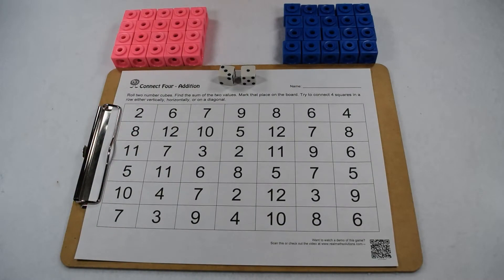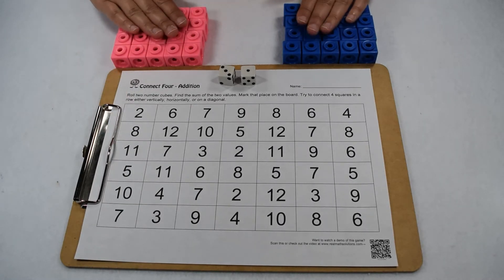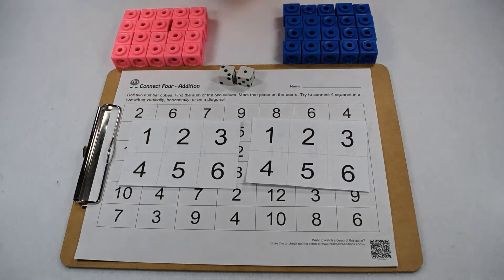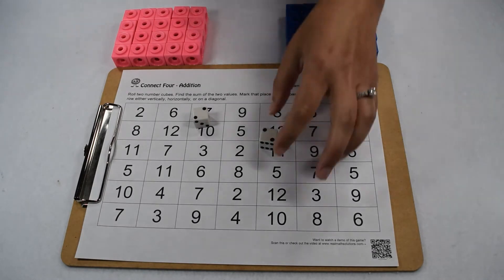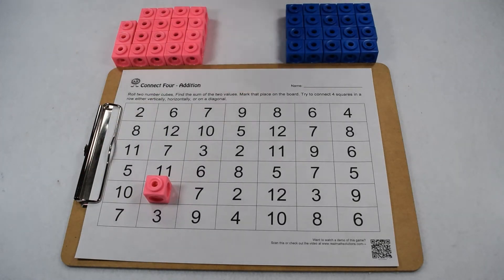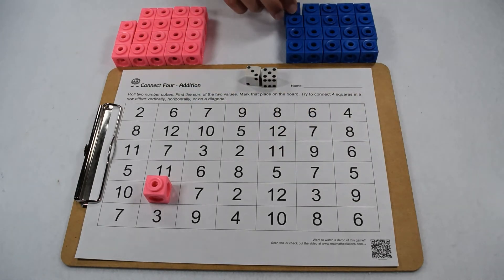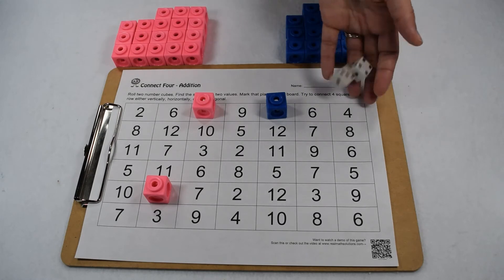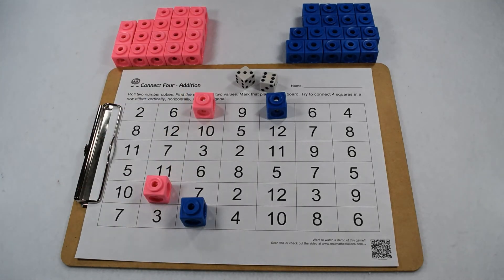Let's Play! Connect 4 - Addition Instructions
Let's Play! This video walks you through how to play Connect 4 - Addition. We model the first few moves for each player. Then the game is continued off-screen, but shows you how the model players can finish the game and win. This is an excellent resource for students working independently in small groups or for a substitute working in the classroom.

The print directions and game boards to play this game with your students are available